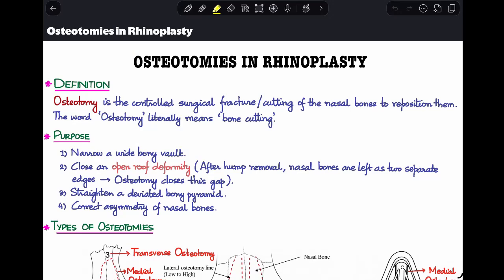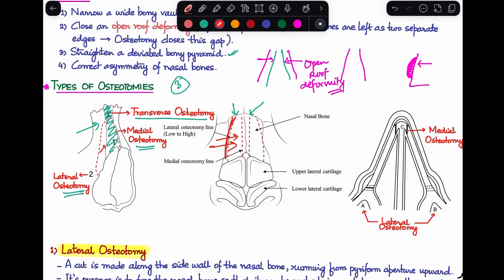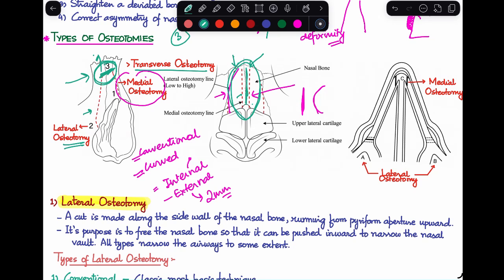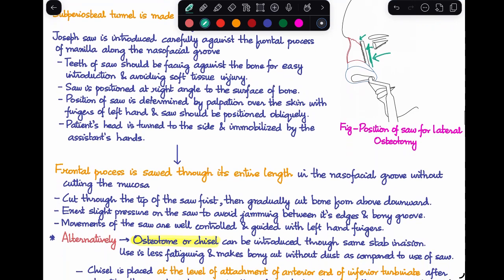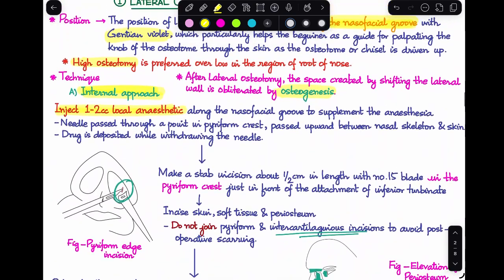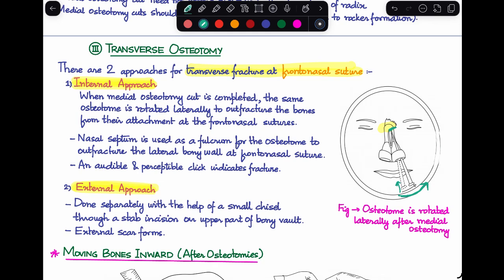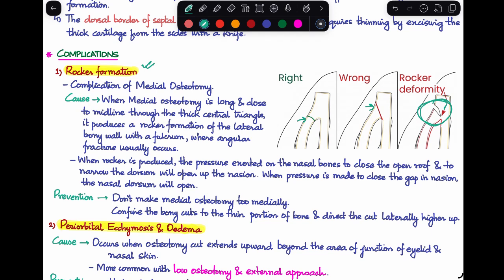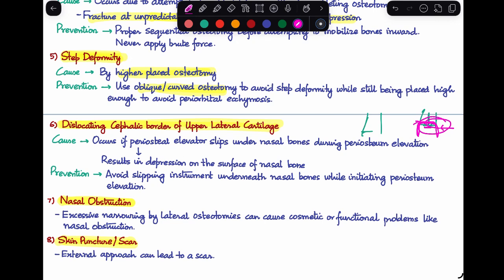Osteotomies in Rhinoplasty | Lateral Osteotomy, Medial Osteotomy, Transverse Osteotomy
In this video, we’ll learn about Osteotomies in Rhinoplasty. This is perfect for medical students and ENT residents.

🔍📚 What you'll learn:

- What is Osteotomy?
- Purpose of Osteotomy in Rhinoplasty
- Types of Osteotomy - Lateral Osteotomy, Medial Osteotomy, Transverse Osteotomy
- Steps of Osteotomy
- Complications of Osteotomy

Chapters:

0:00 Start
0:46 What is Osteotomy?
1:39 Purpose of Osteotomy in Rhinoplasty
3:18 Types of Osteotomy
11:01 Lateral Osteotomy steps
19:21 Curved lateral osteotomy
20:41 Medial Osteotomy steps
24:57 Transverse Osteotomy steps
26:40 Moving bones after Osteotomy
29:54 Complications of Osteotomy